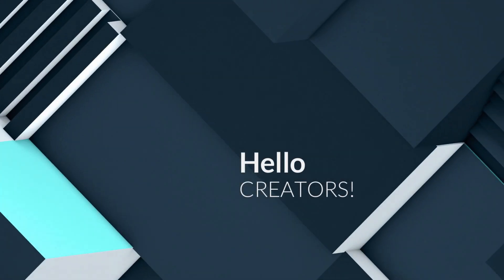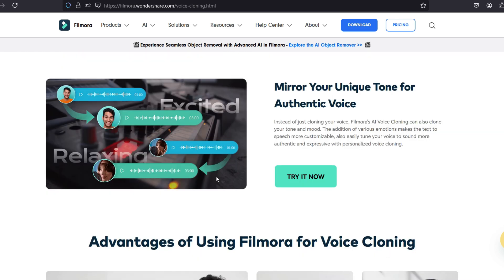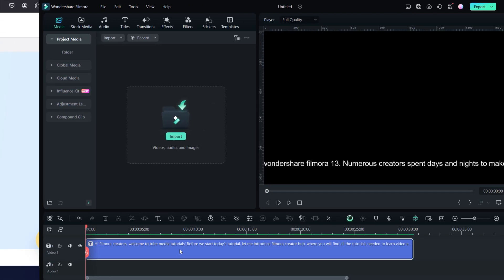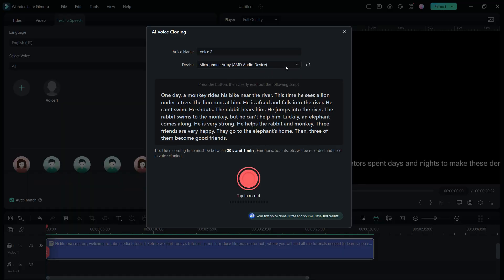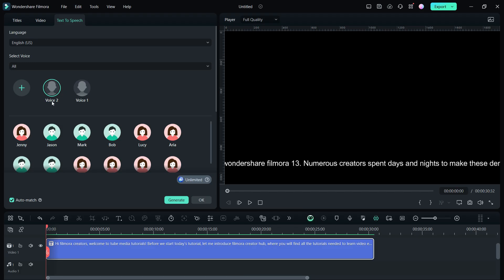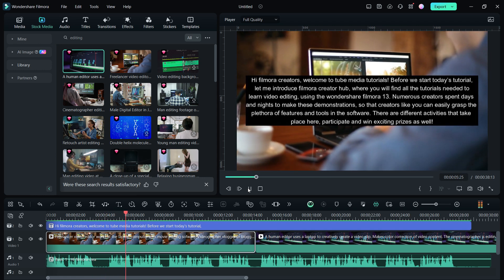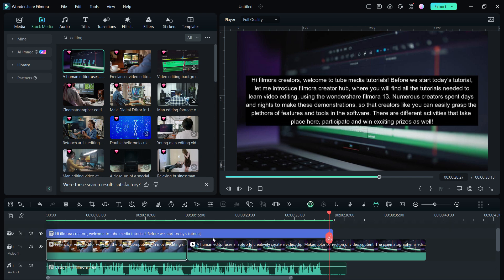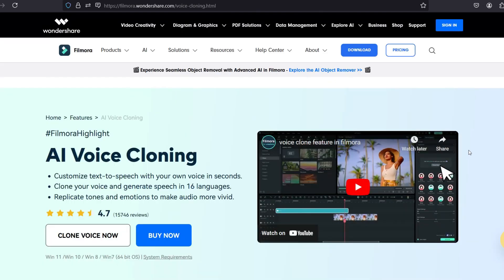How to Clone Your Voice using AI in Filmora 13?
Wondershare filmora 13 has gotten a major update, to version 13.6, with an interesting new feature called, AI voice cloning. You can now create a clone of your own voice and generate speech in 16 languages. So, using the text to speech feature in the filmora editor, you can do voice overs without actually recording your voice with the microphone, everytime! It can replicate the tones and emotions in your voice to make the audio more vivid!